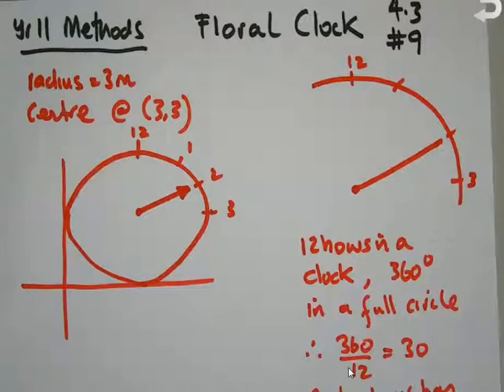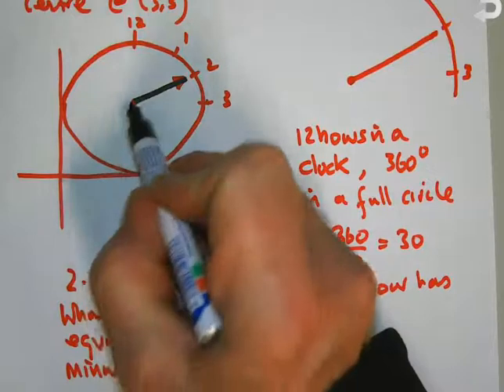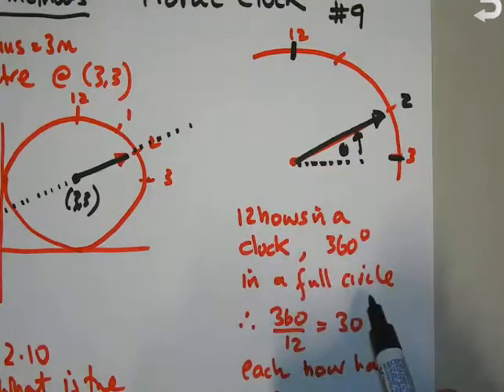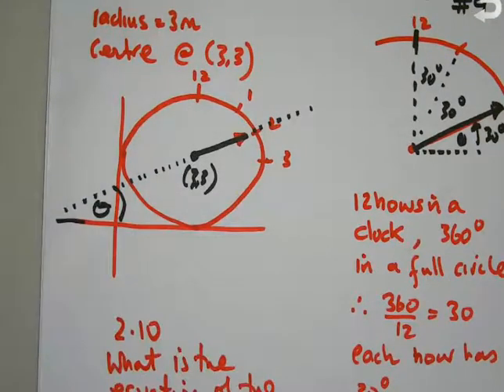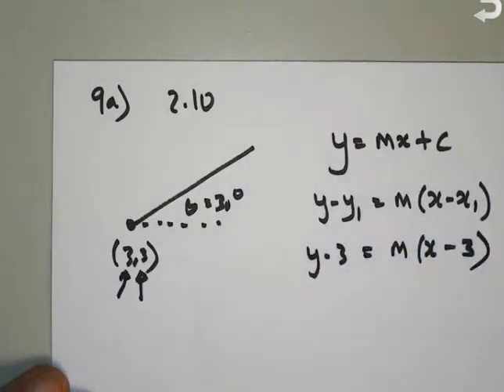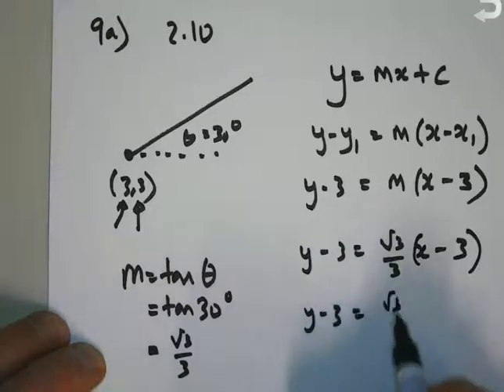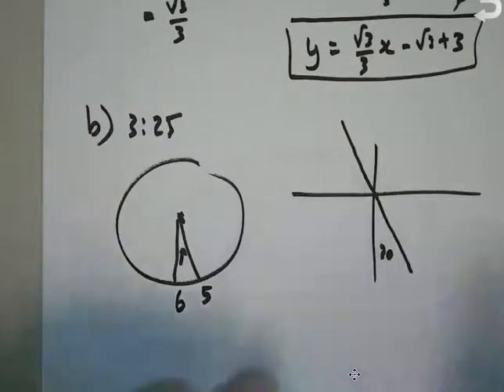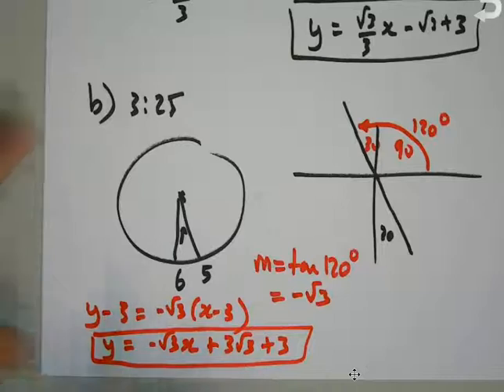mm12 4.3 #9 Floral Clock